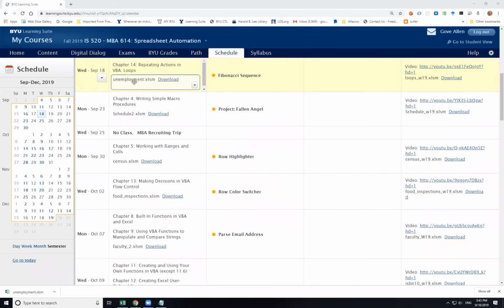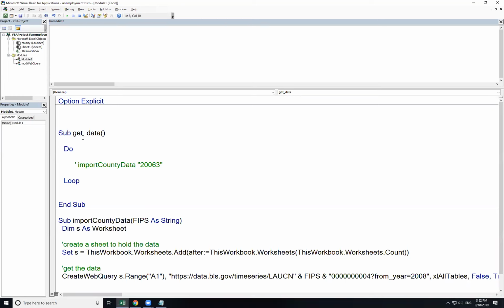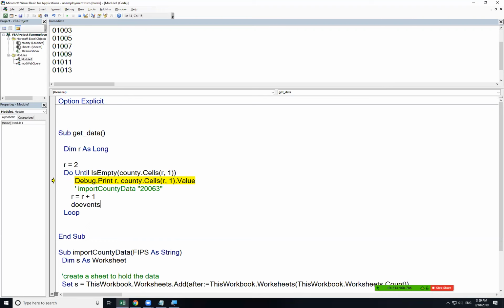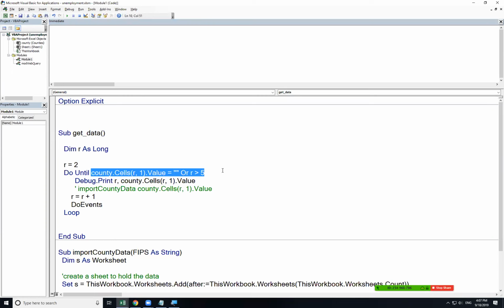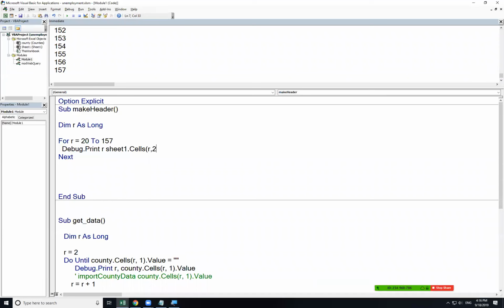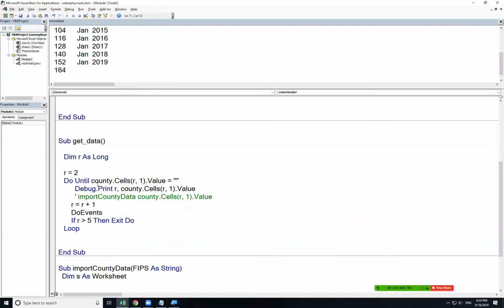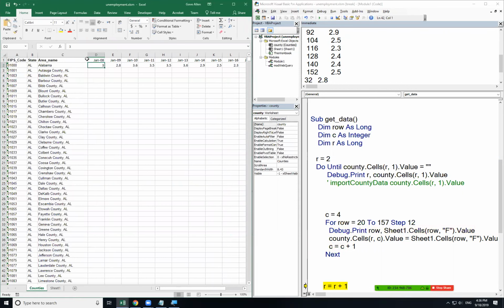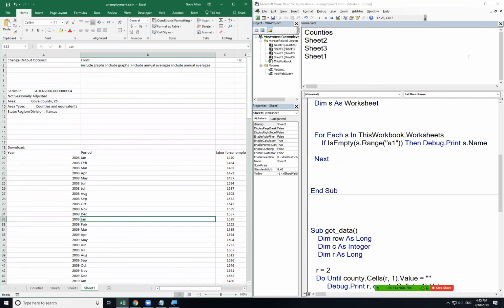GMT20190918 214348 Gove Allen 1920x1200